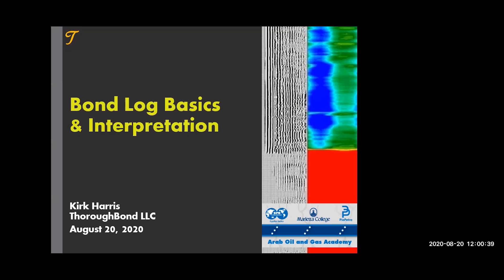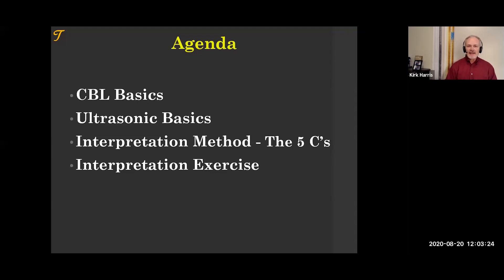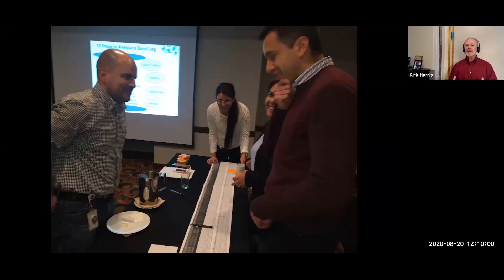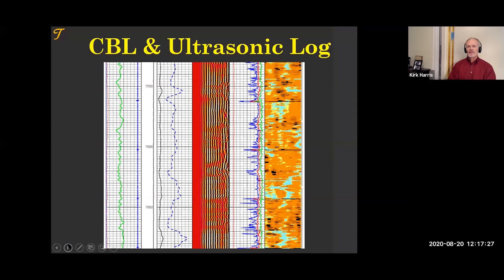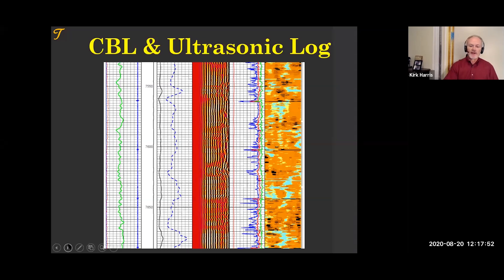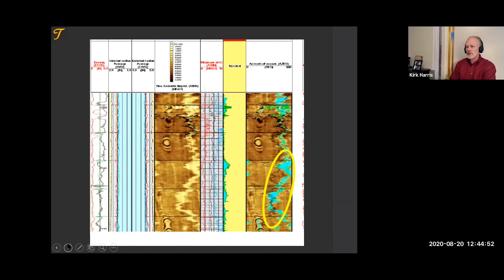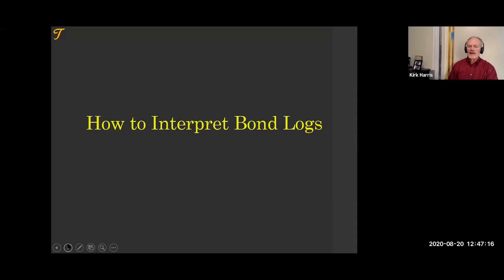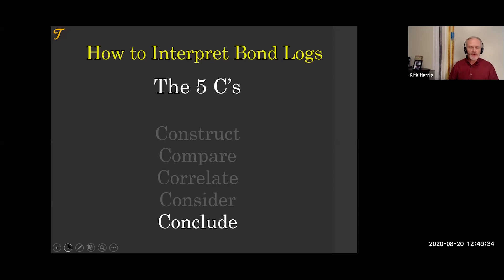Bond Log Basics & Interpretation, Eng. Kirk Harris, ThoroughBond LLC